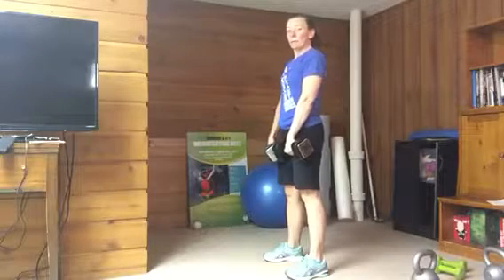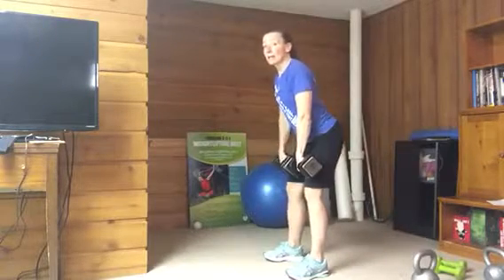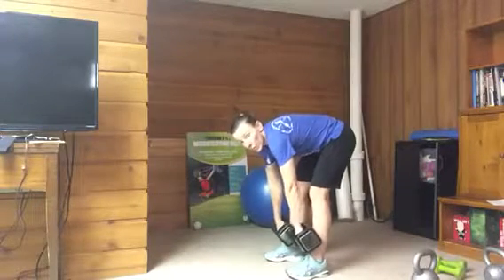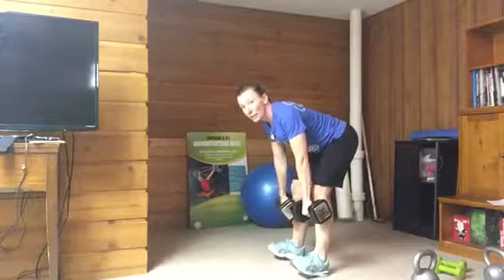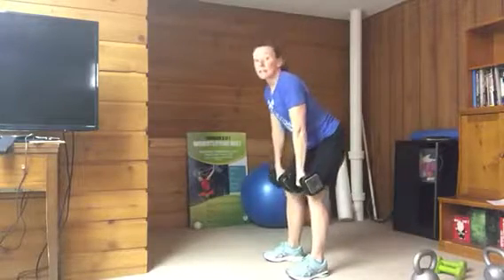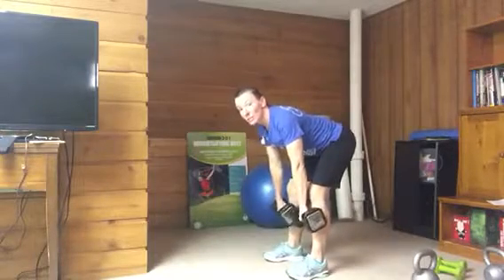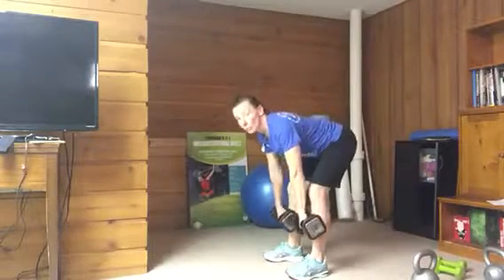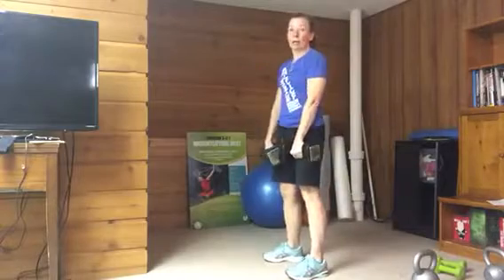Dumbbell Romanian Deadlift (RDL)